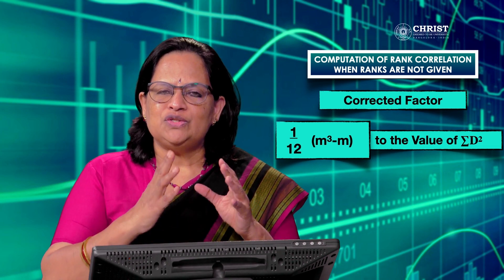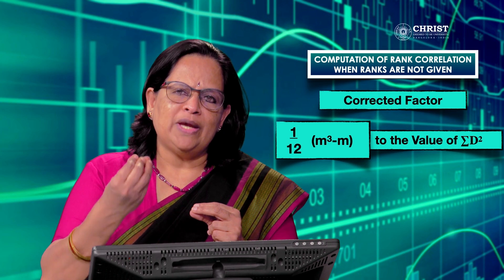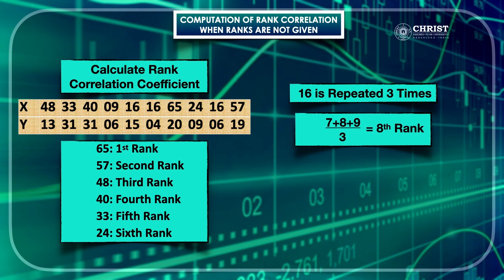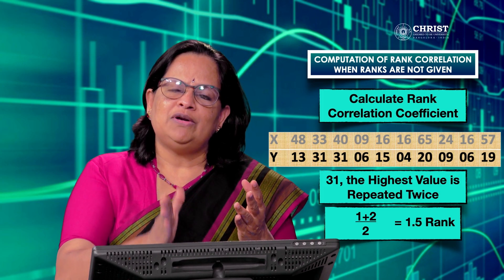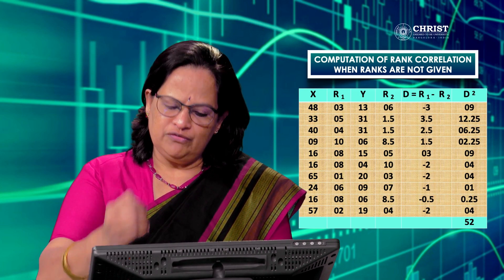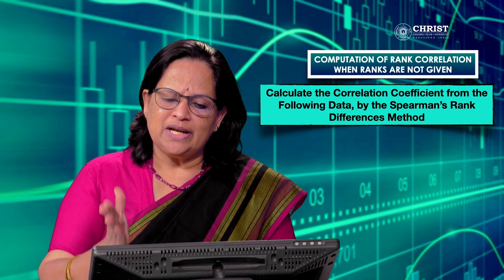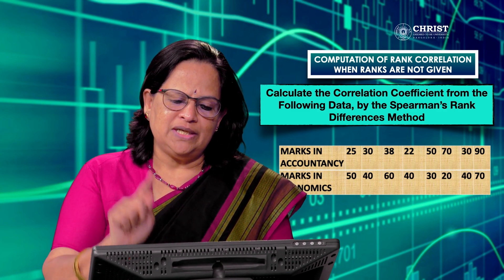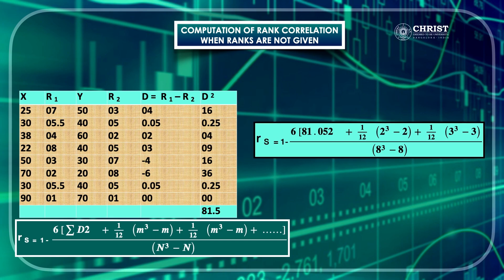COMPUTATION OF RANK CORRELATION COEFFICIENT WHEN RANKS ARE EQUAL